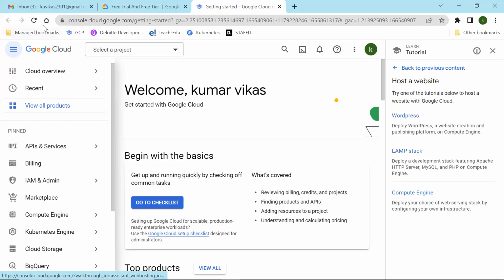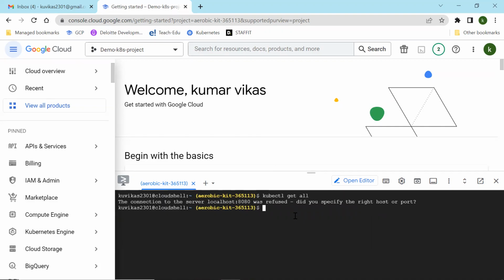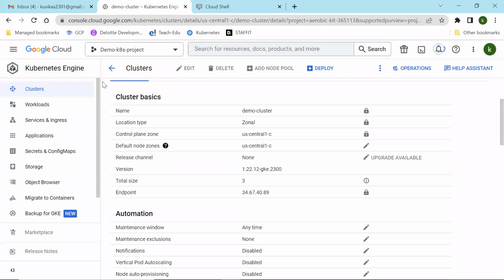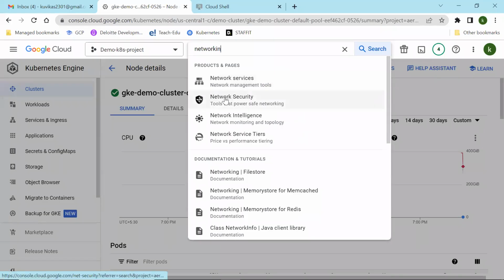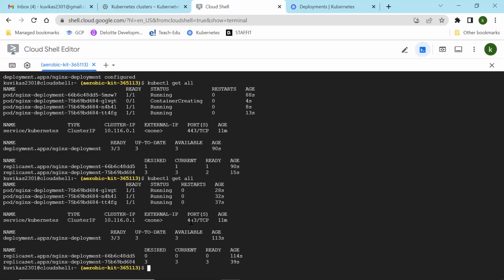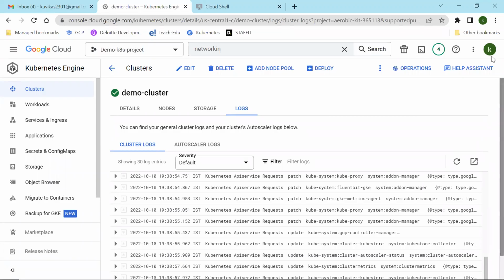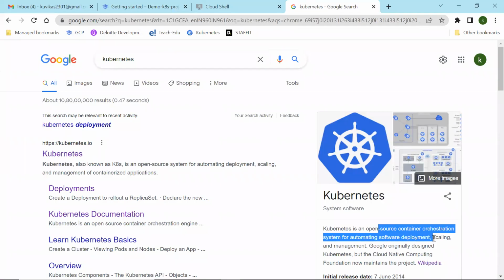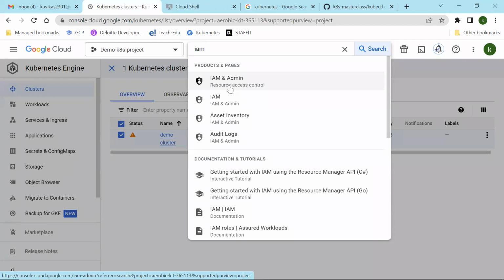DevOps Regular Session 43